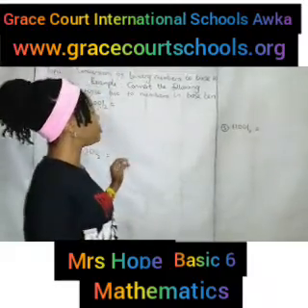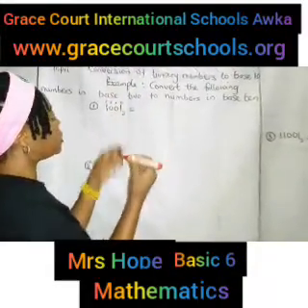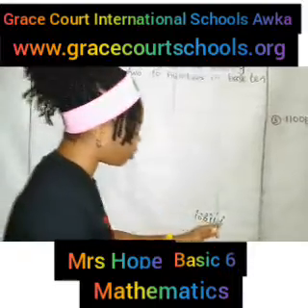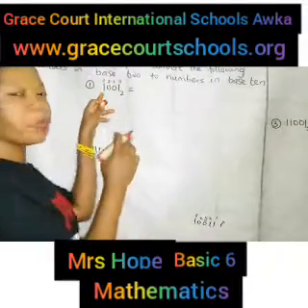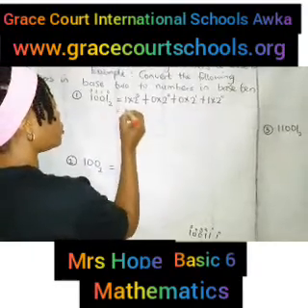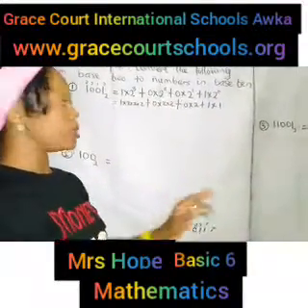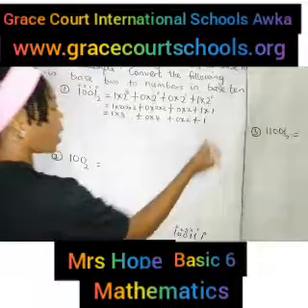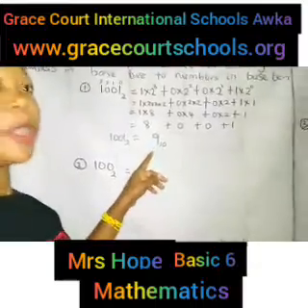Mathematics Basic 6, Week 10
Conversion of binary numbers to base 10